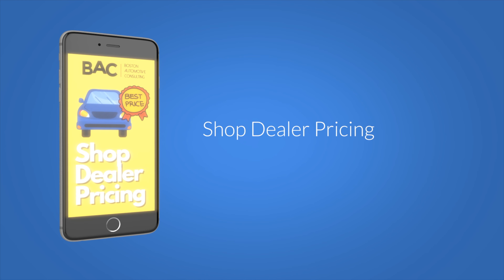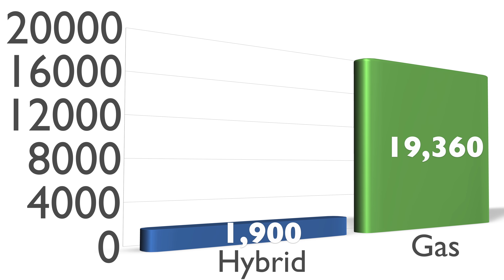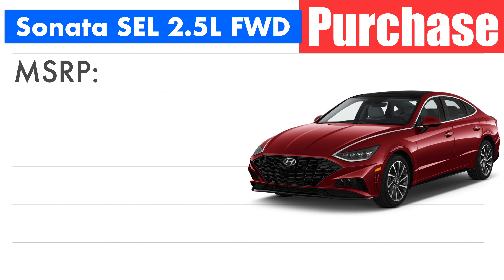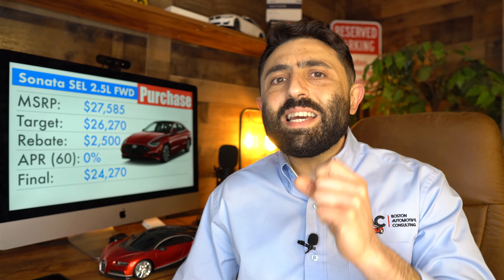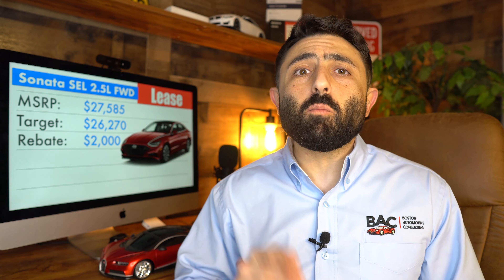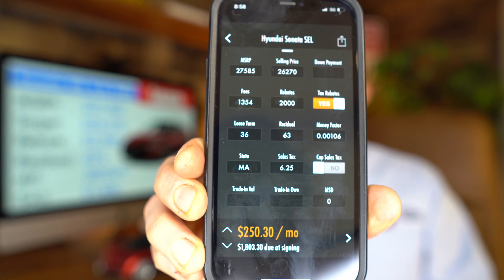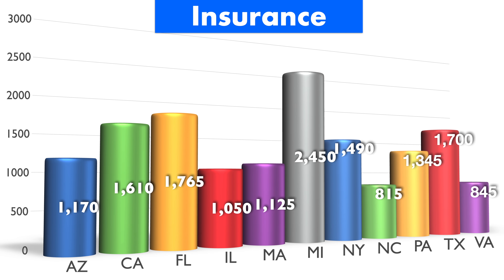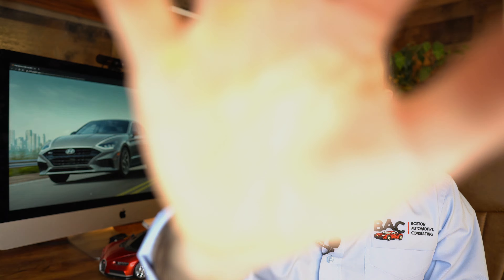Hyundai Sonata Deals will BLOW YOU AWAY (Invoice Price, Lease Payment, Maintain and Insure)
Here's what to go after in terms of a discount on a brand new 2021 Hyundai Sonata SEL as well as average insurance rates, and maintenance and repair costs!

CREDIT SERVICES
📈*Preferred FREE Credit Score App*